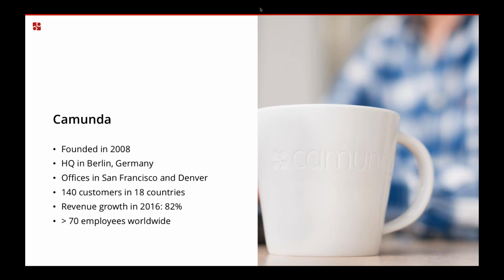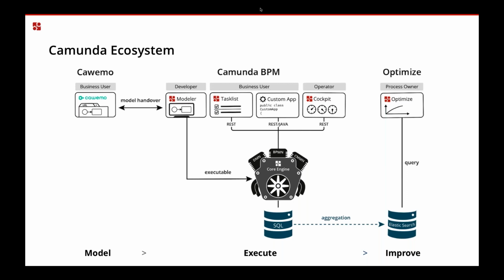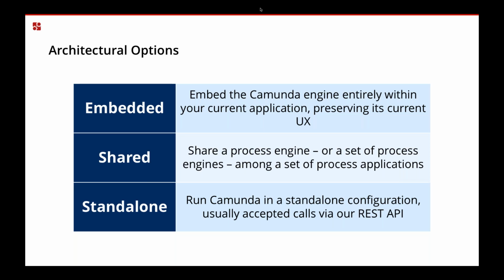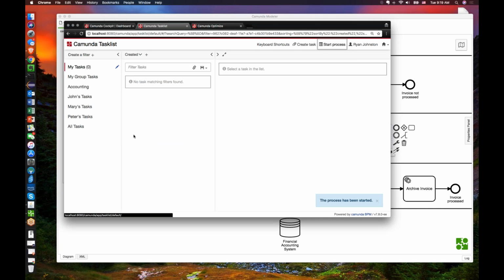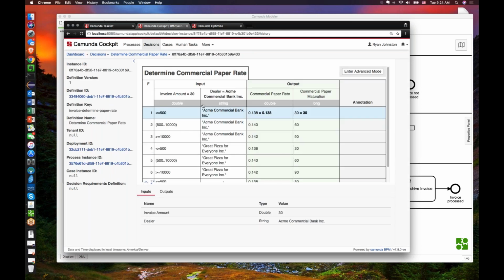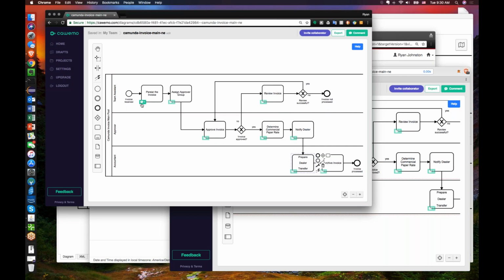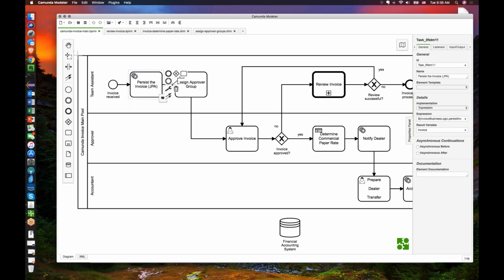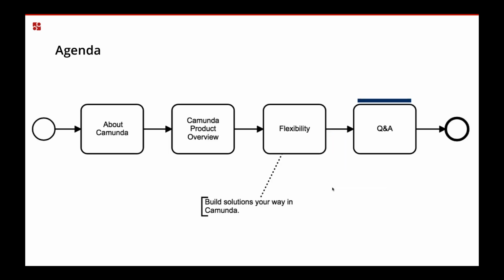Camunda BPM Overview webinar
This free webinar will give you an overview of Camunda’s BPM product portfolio including Camunda BPM and two recently launched products - Cawemo and Camunda Optimize.

We will discuss and cover the following topics:

• The Camunda BPM and Optimize platforms and their respective architectures
• Cawemo, the new modeling platform that can be used by business analysts to build process models for use in Camunda BPM
• The Camunda BPM development environment
• The flexibility and choice in building process applications with Camunda BPM – with or without Java code
• Camunda’s web applications, including Tasklist, Cockpit, and Optimize